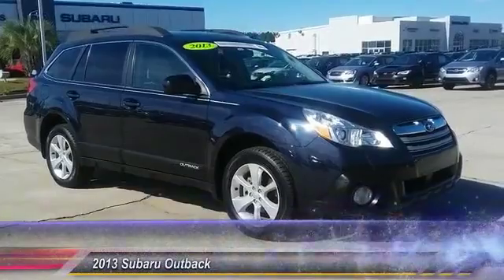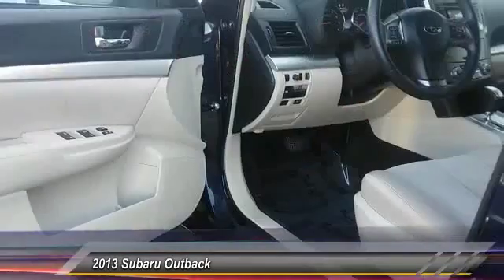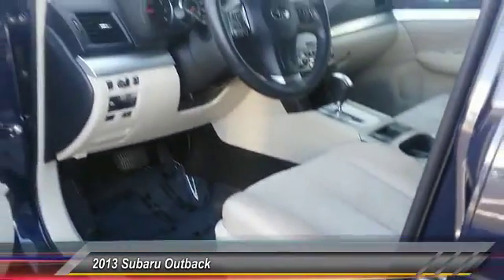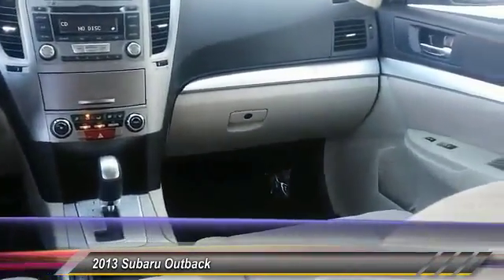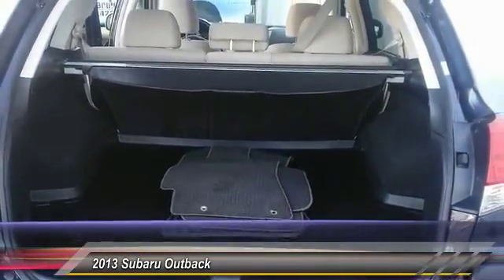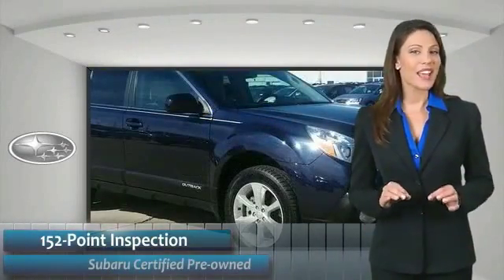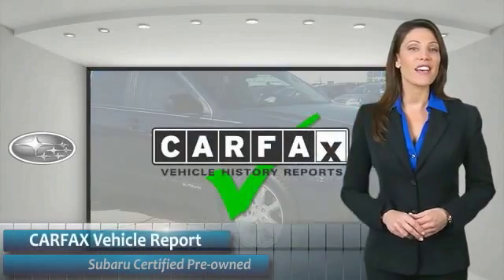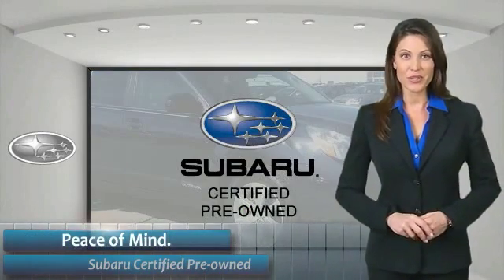2013 Subaru Outback Charleston SC, Ladson SC, hanahan SC, summerville SC P1969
2013 Subaru Outback 4dr Wgn H4 Auto 2.5i Premium

Subaru Certified, LOW MILES - 44,624! 2.5i Premium trim. FUEL EFFICIENT 30 MPG Hwy/24 MPG City!